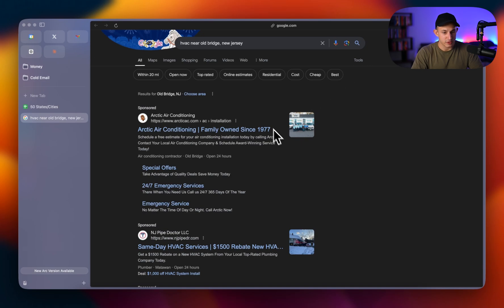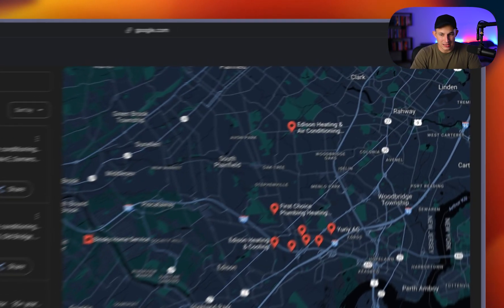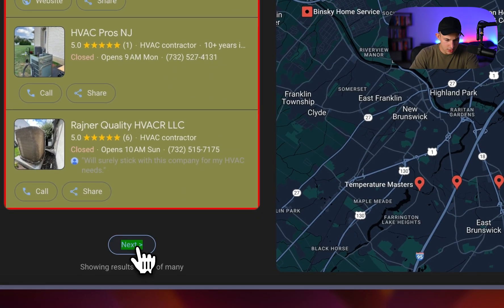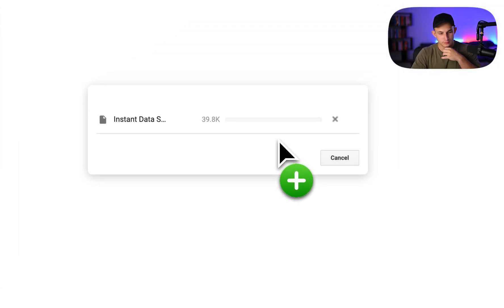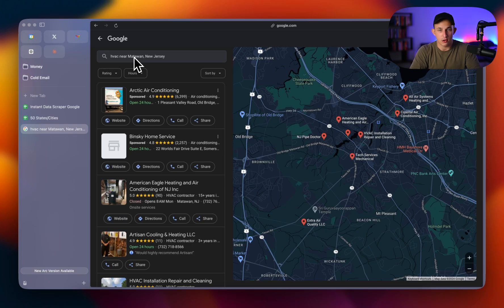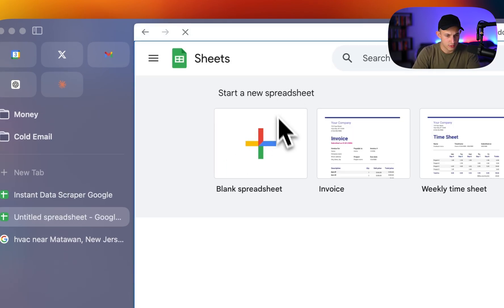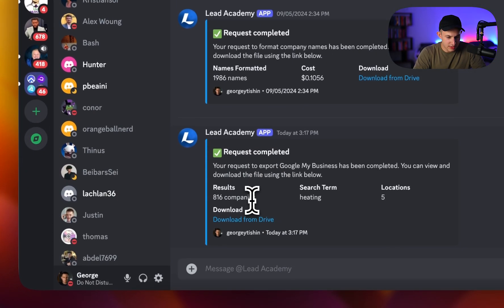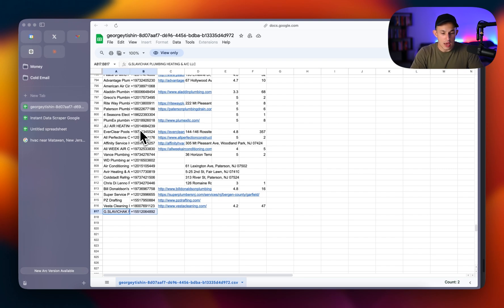How To Scrape UNLIMITED Local Business Leads Using Google Maps for FREE.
Want to join Lead Academy?
(7 day money back guarantee)

🚀 Discover How to Scrape UNLIMITED Local Business Leads Using Google Maps & Google My Business! 🚀

Looking to extract valuable local business data from Google My Business? In this video, we show you two powerful automated tools that will help you scrape Google Maps for an endless stream of local leads—ideal for anyone looking to contact businesses directly and boost their outreach efforts.

Whether you're building a B2B list, conducting market research, or simply looking to streamline your lead generation, these tools will save you hours of manual work and ensure you're always ahead of the game!

🔍 What You'll Learn:

- Two automated methods for scraping Google My Business leads.

- Step-by-step guide to extracting business details like websites & numbers.

- How to organize and use this data to effectively contact local businesses.

- Tips for using this data to grow your outreach and increase response rates.

This tutorial is perfect for sales teams, marketing professionals, and anyone in B2B lead generation who wants to find and contact local businesses more efficiently. Don’t miss out on these incredible automation strategies!

🎯 Key Takeaways:

How to automate the process of scraping Google My Business
Best practices for organizing your leads and preparing for outreach
Ways to contact and connect with local businesses directly
Ready to boost your lead generation efforts with Google Maps?

 Watch now and take your B2B outreach to the next level!